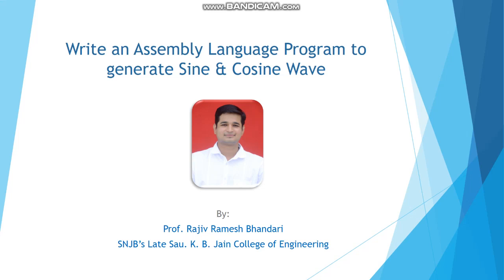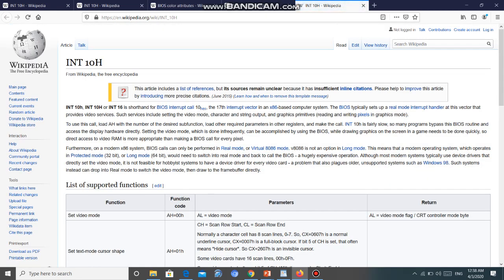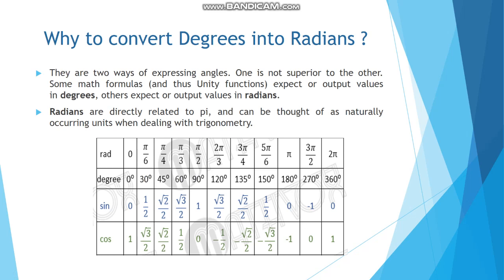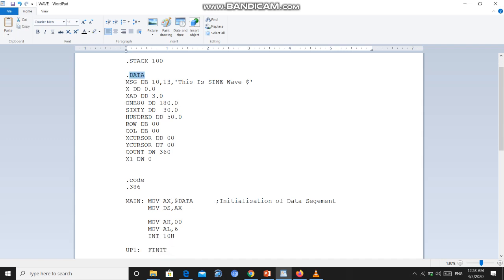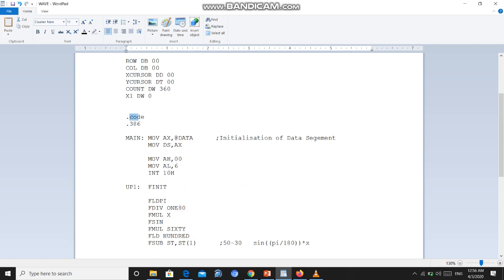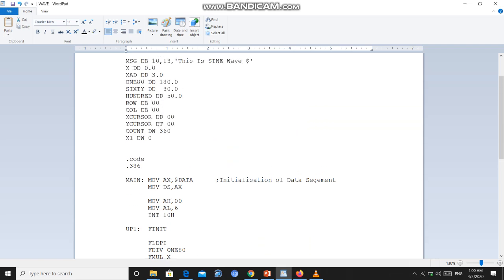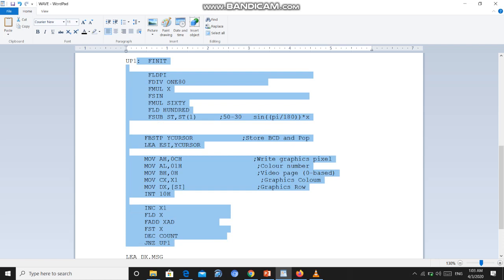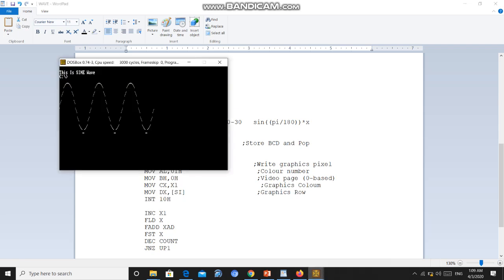TASM Assembly Language Program for Sine, Cosine Wave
Assembly Language Program Sine Cosine Wave